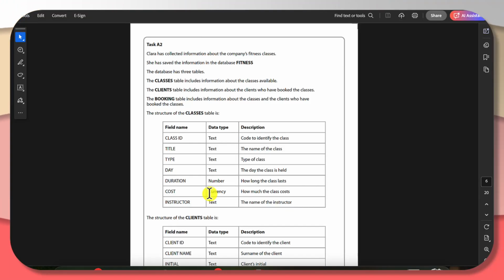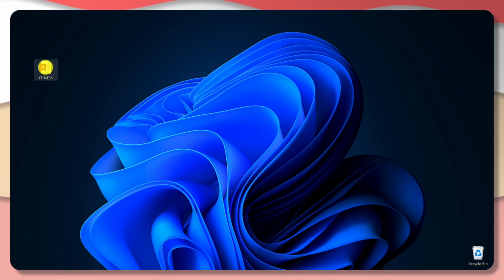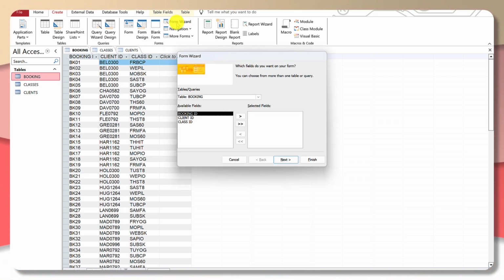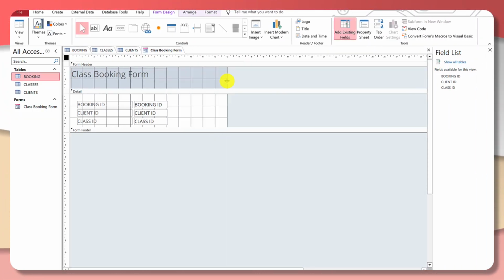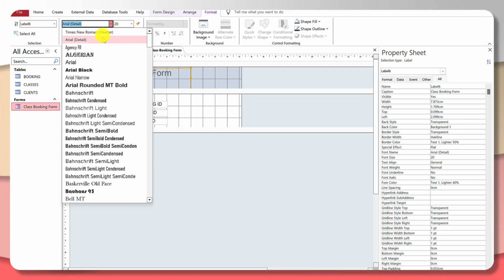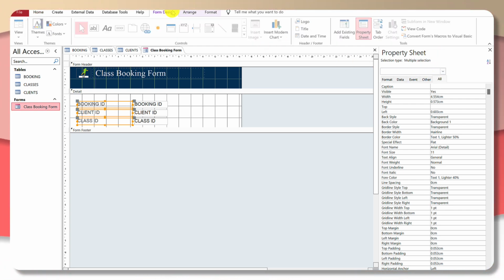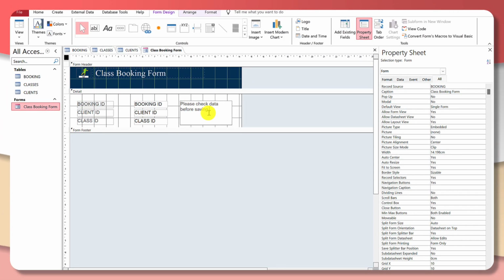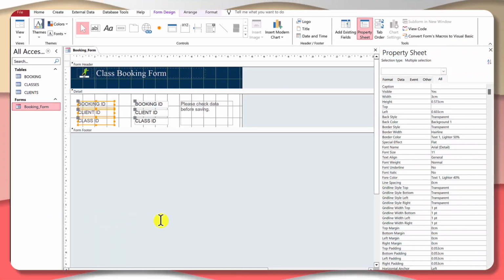IGCSE ICT Edexcel - November 2023 Task A2a